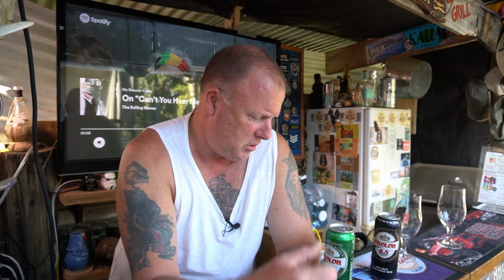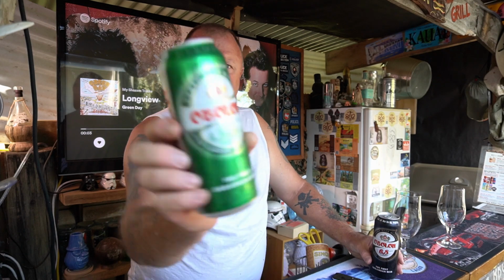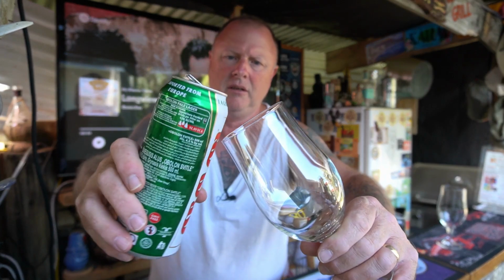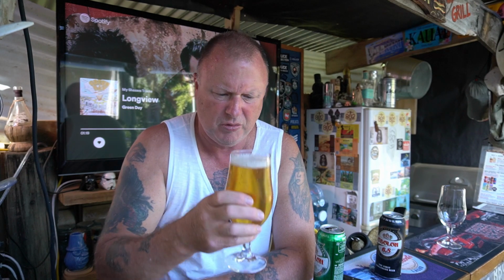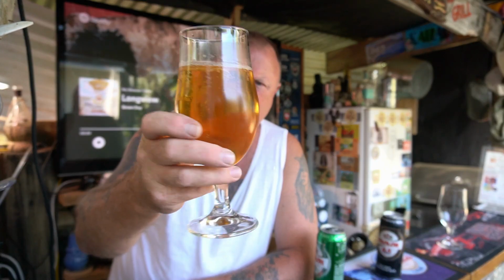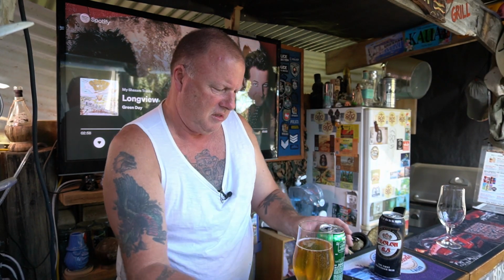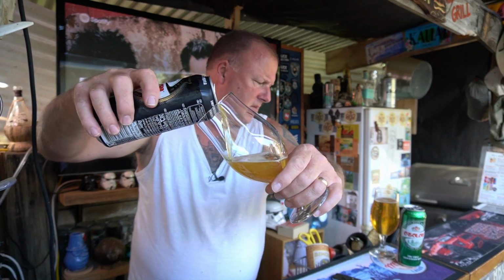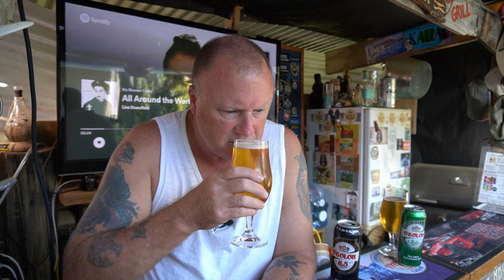BeerSarge reviews Ukrainian Obolon Double Header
Beer Reviews
Reviewing different beers from breweries located in New Zealand and a few ring ins